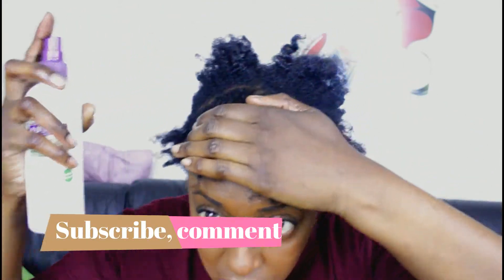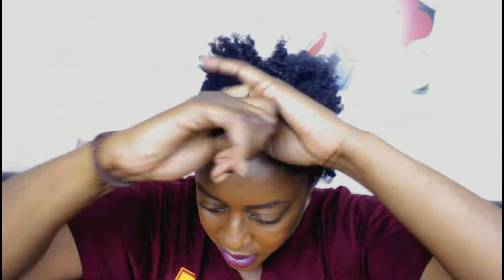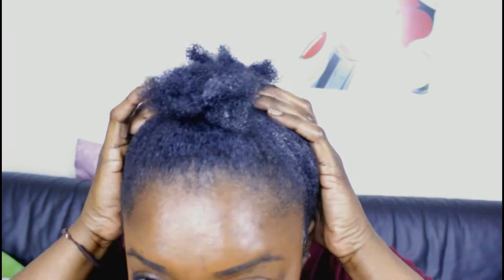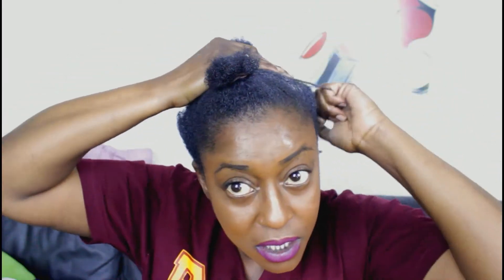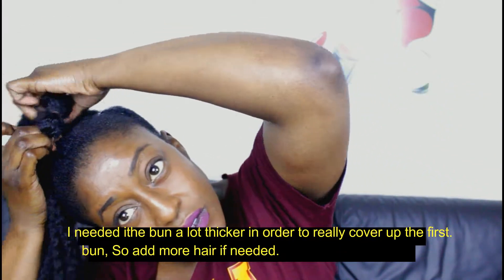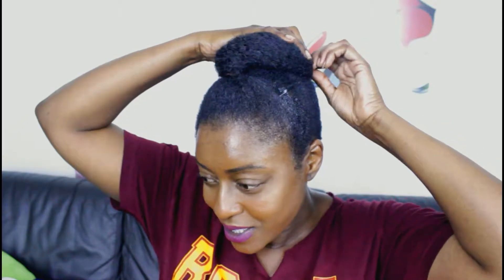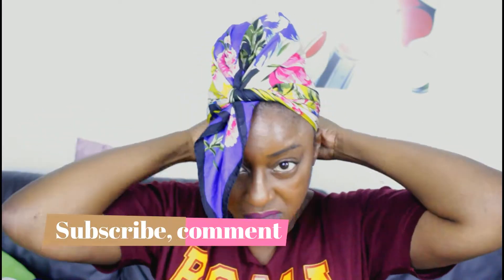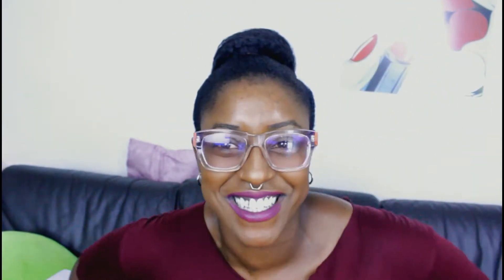HIGH BUN ON TWA, 4C HAIR.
This technique will reduce tension on the edges Especially when you have a twa.